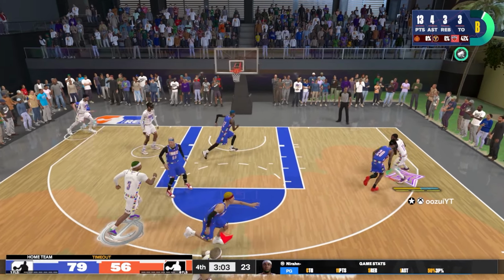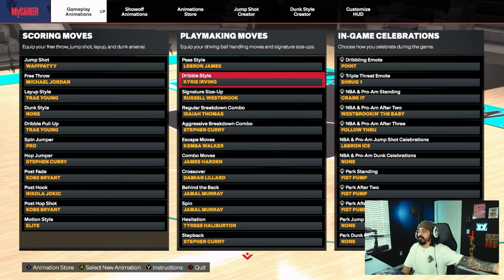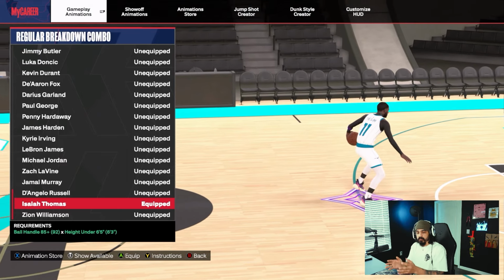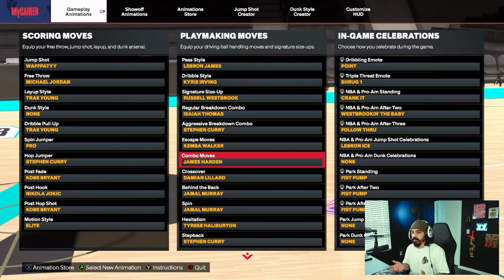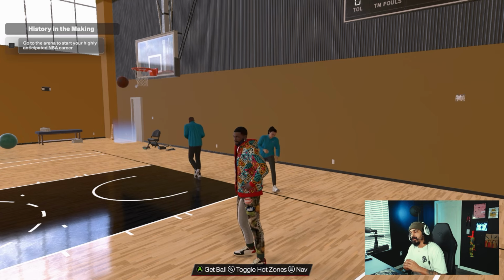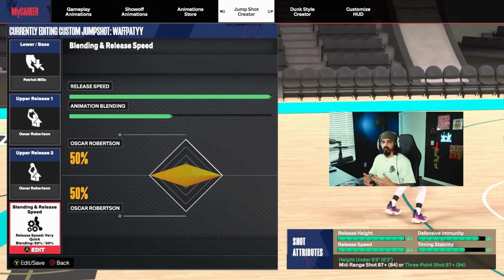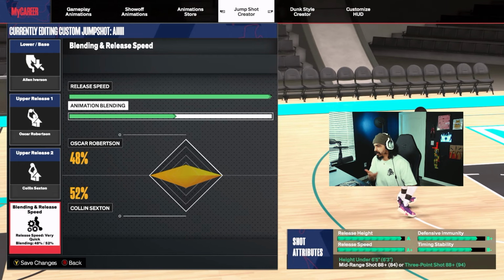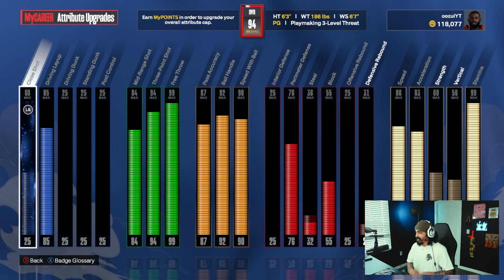MY SMALL GUARD SIGS & JUMP SHOTS ON NBA 2K24! (3 JUMP SHOTS + DRIBBLE MOVES)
BEST BRICK FIRST POINT IN NBA2K24